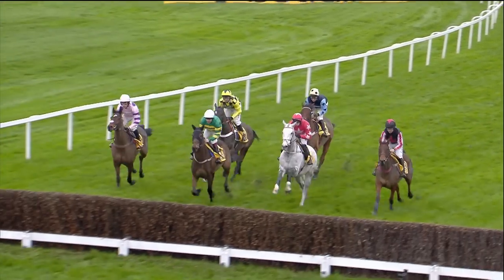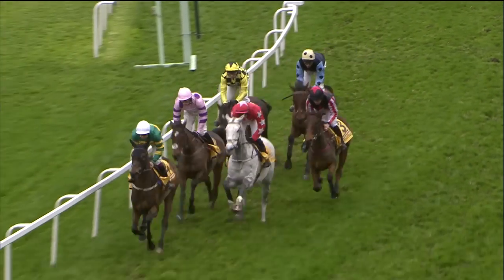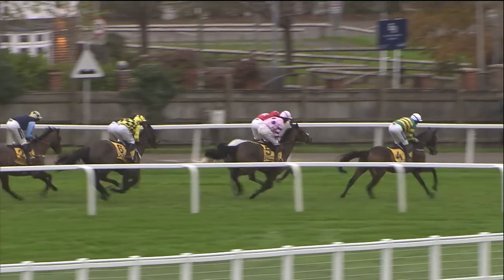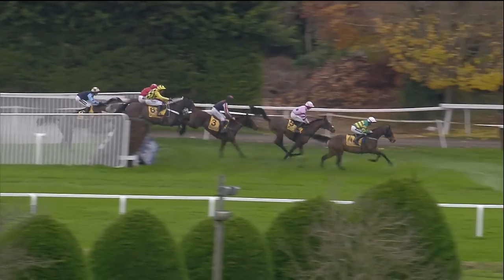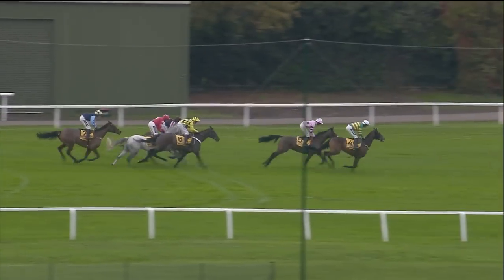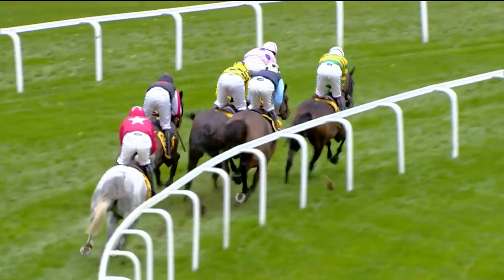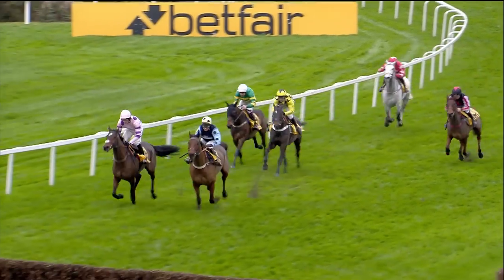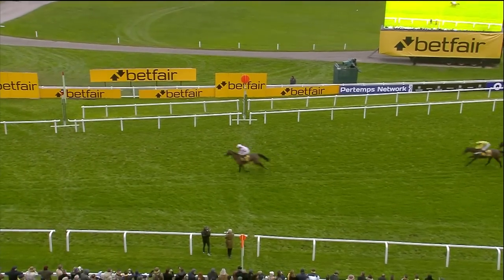EDWARDSTONE records scintillating triumph in 2022 Betfair Tingle Creek Chase at Sandown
Alan King’s Arkle hero Edwardstone marked himself out as a Champion Chase contender as he lowered the colours of defending champion Greaneteen and Shishkin in the Betfair Tingle Creek Chase at Sandown.

The eight-year-old – who ended the Barbury Castle handler’s seven-year Cheltenham Festival drought in March – had hitherto had a frustrating season, missing intended engagements in both the Shloer Chase at Cheltenham and in handicap company at Ascot the following weekend on account of unsuitably quick ground.

However, he proved well worth the wait and having been smuggled into contention by big-race pilot Tom Cannon, showed a frightening turn of foot once tackling Greaneteen at the second-last and stormed clear up the Sandown hill to record an emphatic nine-length success at 5-1, with Shishkin another six lengths back in third.

It was Edwardstone’s second win on Sandown’s pre-Christmas card, following up last year’s victory in the Henry VIII Novices’ Chase with more Grade One glory, and King finally gets his hands on the trophy having finished second with Voy Por Ustedes in both 2006 and 2007 and then saddling Kumbeshwar to chase home Sprinter Sacre in 2012.

“The Tingle Creek has always been on of my favourite races and the horse it is named after helped me get interested in the sport. I’ve finished second in it three times before today, and it’s one of the most emotional wins I’ve had in my career.”